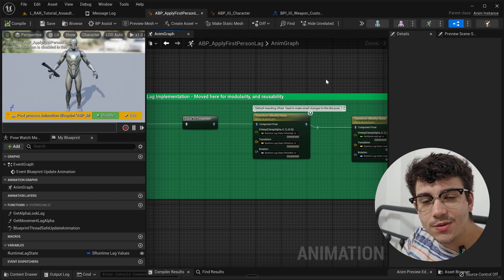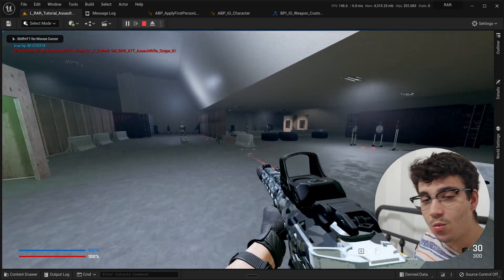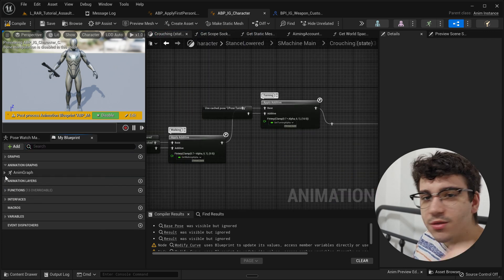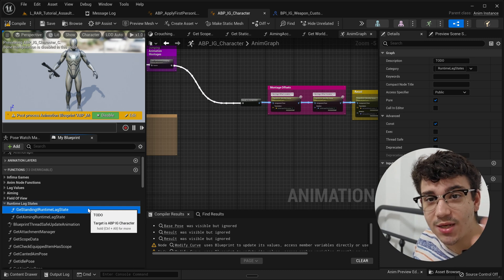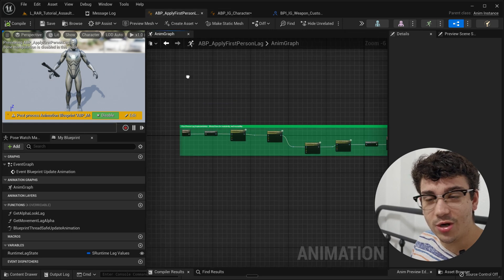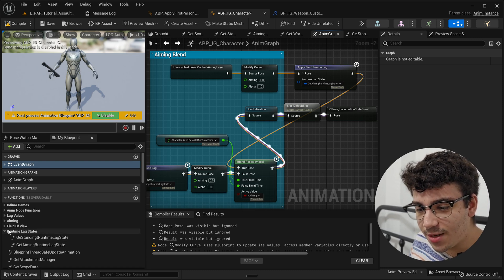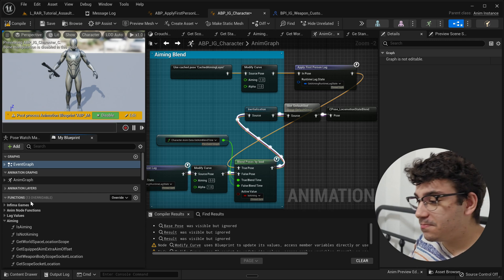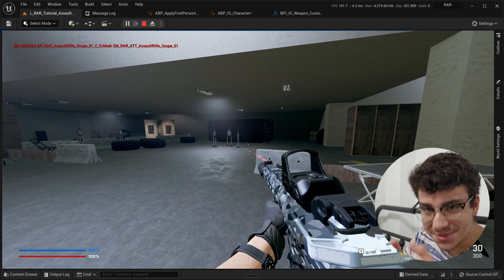Why Unreal Engine Animation Blueprints Crash | Realistic Assault Rifle Template [Dev Diary #08]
Animation blueprint lag now works separately for aiming and standing. Crouch and run values are still missing, but that’s fine for now. The scope is finally centering as a side effect of this fix.

Covered in this update:
* Standing vs aiming runtime lag states
* Two apply-first-person-lag nodes
* Blending standing and aiming animations
* Scope offset issues and possible causes

* Made in Unreal Engine 5.0.
* Part of the ongoing *Realistic Assault Rifle Template Dev Diary* series.

Got some questions or feedback?

Chapters
0:00 Intro
0:42 Aiming vs standing lag
1:44 Runtime lag struct
2:39 Two apply lag nodes
3:43 Blending between animations
4:42 Scope offset problem
5:50 Debug thoughts
6:37 Outro